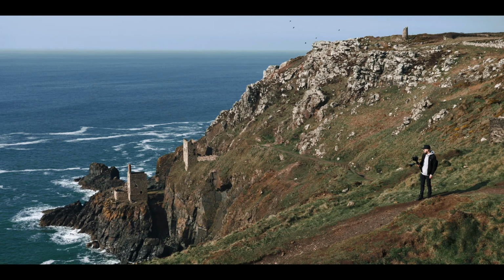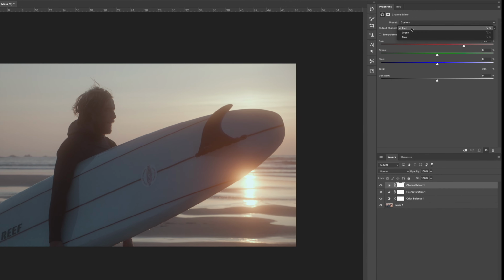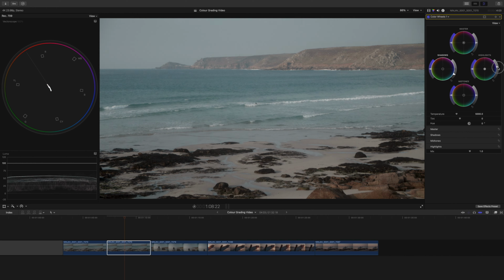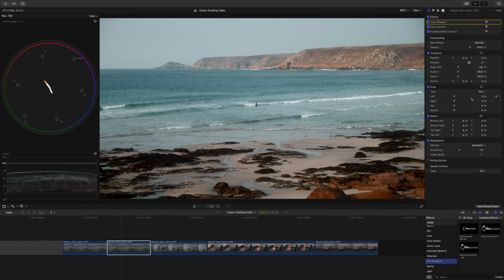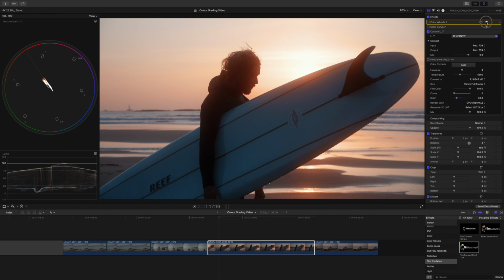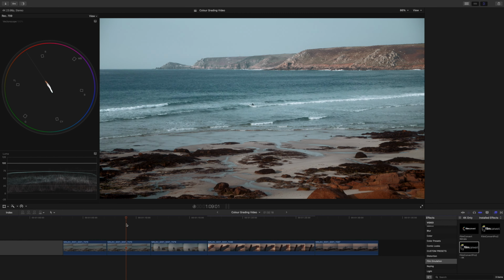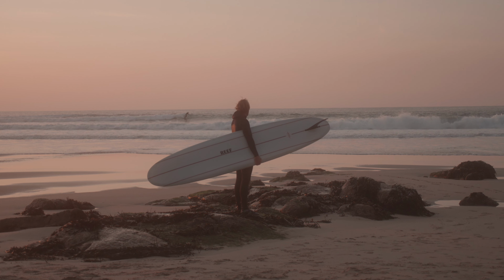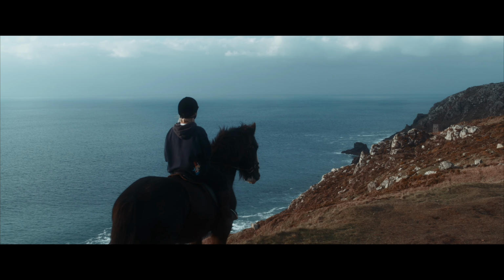Editing ProRes RAW files from BGH1 & NINJA V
Join filmmaker Tommy Rowe of Rowe Films as he shows us how to edit files from his short feature 'Kernow'. 'Kernow' was filmed using the LUMIX BGH1 camera and NINJA V monitor-recorder in ProRes RAW.

Find out how to colour grade ProRes RAW files from the BGH1 and learn more about the benefit of having full RAW controls in Final Cut Pro. You'll also get a chance to see Tommy's LUTs that he creates himself in Photoshop and shows us how to use them in Final Cut Pro.